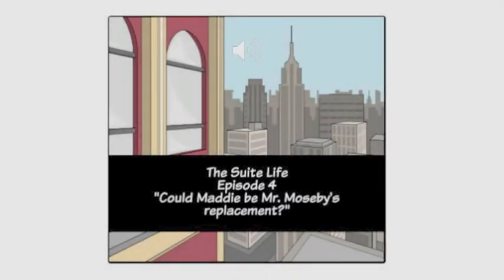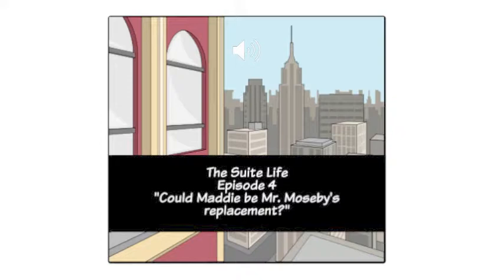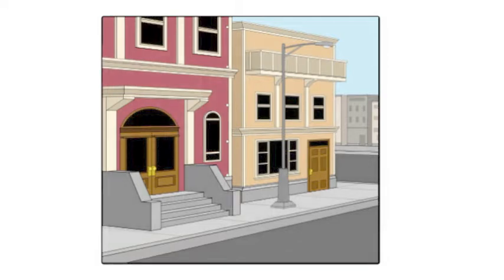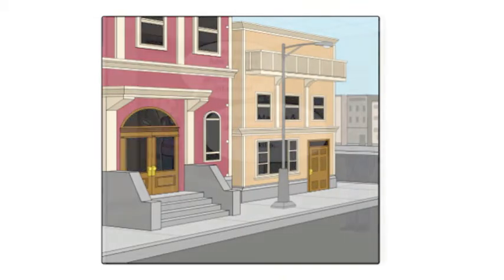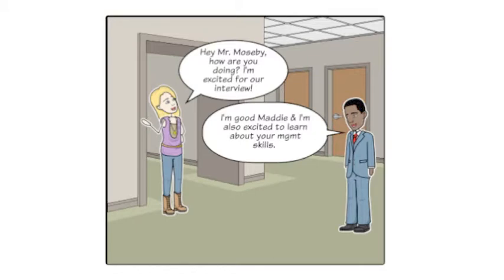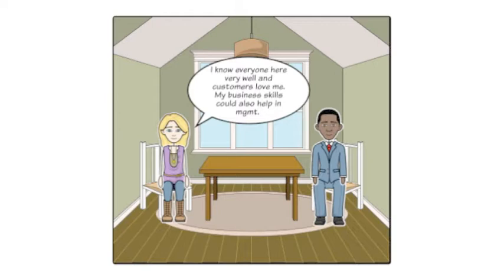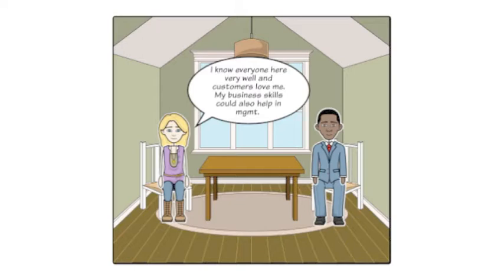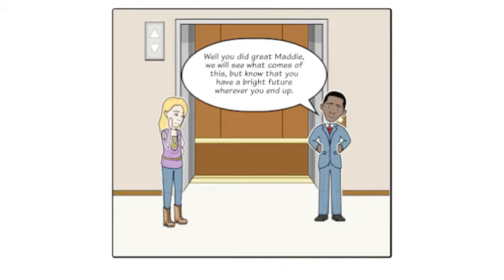Galaxy Management Episode 4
Mr. Moseby needs to find a candidate that can replace him as manager, and fast! Who will it be?